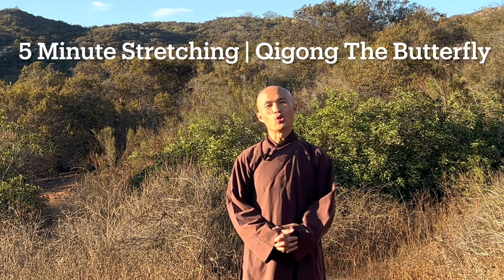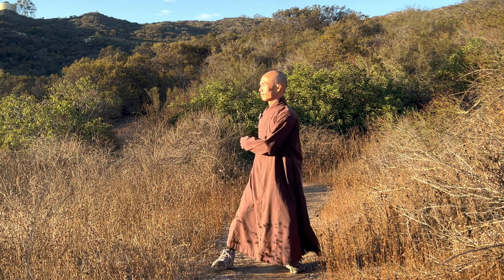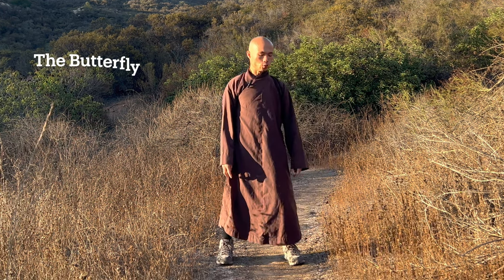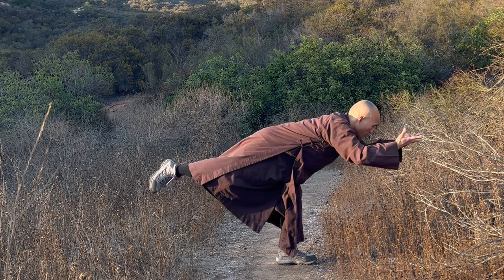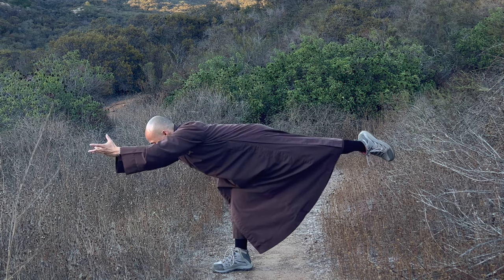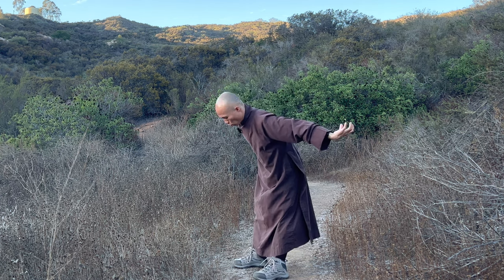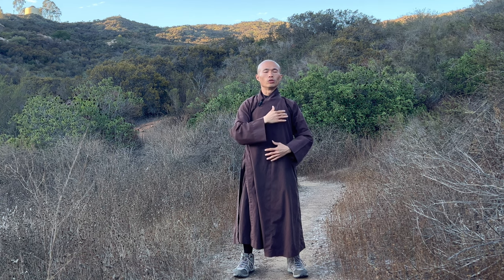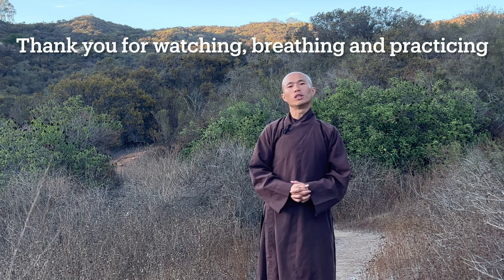STRETCH, BALANCE | 5 Minute Qigong The BUTTERFLY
This is the 5 Minute Qigong The Butterfly.
Practicing this movement, helps you to stretch and relax body, and improve flexibility and balance.

You can apply this qigong in the morning, in the evening exercise Time, or during the breaktime in the day.

Thank you and  enjoy your exercise  in mindfulness with a lot of Joy and Peace at home.